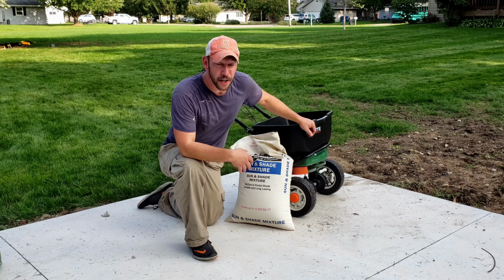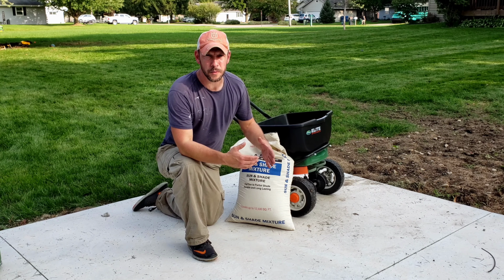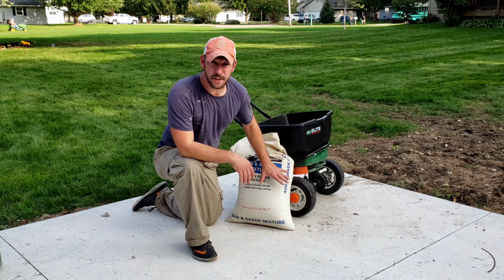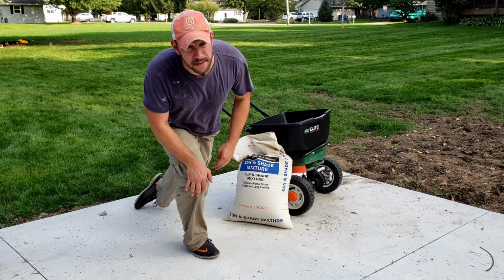HOW TO REPAIR A DAMAGED LAWN BY AERATING AND OVERSEEDING.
This is part two of the lawn repair videos.   If you have not watched the first video showing how to make easy grass plugs to fill small bar spots then here's the This video covers step by step DIY aerating and overseeding an existing lawn and how to repair damage from compaction.   Aeration and overseeding of your lawn is a vital step to creating a thick and healthy turf.  If you are trying to fix a damaged lawn or just wanting make your lawn look beautiful aerating and overseeding with high quality seed is the best way to achieve your lawn goals.  The type of grass seed you choose is important and each species has different characteristics.  You'll want to have a variety of grass types that best meets your needs.   Aerating will improve the health of your lawn and will make your overseeding more successful.   Reducing compaction with an aerator will allow for easier root growth and water/ nutrient uptake as well as improving drainage on the lawn surface.  Yearly overseeding and aeration will give you that thick lush lawn that will make your neighbors jealous.  Whether you are a lawn care nut or a home owner wanting to improve your curb appeal this is a DIY project that can be done by any skill level.